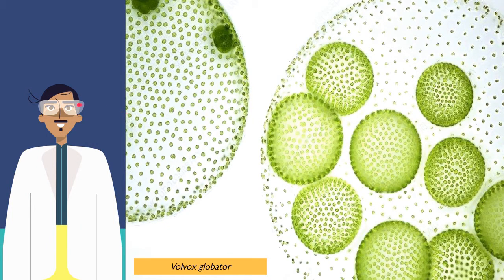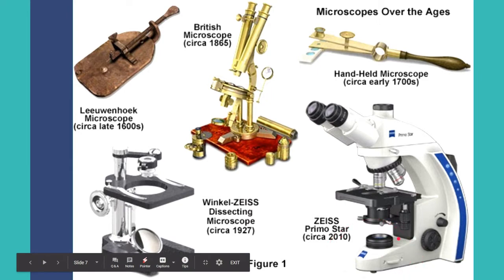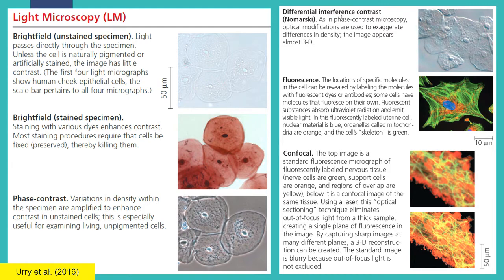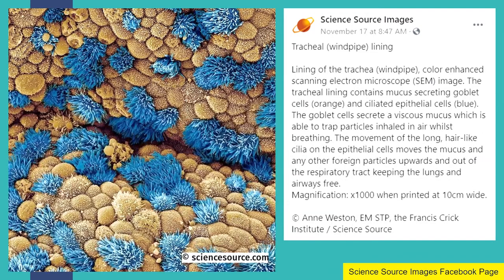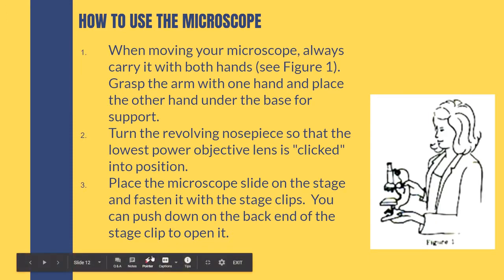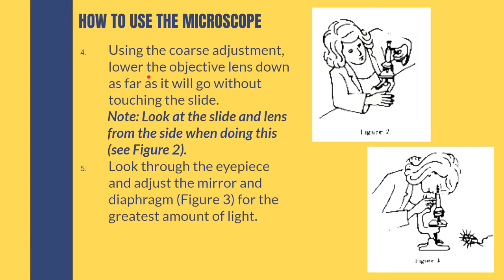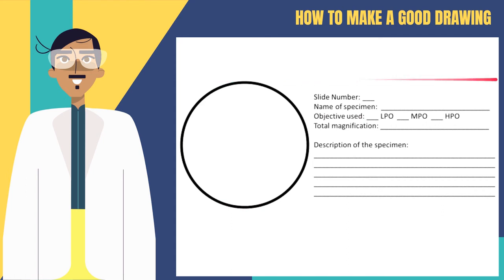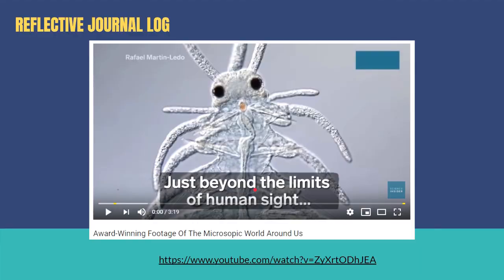Microscopy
The development of instruments that extend the human senses allowed the discovery and early study of cells. Microscopes were invented in 1590 and further refined during the 1600s. Cell walls were first seen on dead cells of oak bark by Robert Hooke in 1665 and living cells by Antoni van Leeuwenhoek a few years later. The microscopes first used by Renaissance scientists, as well as the microscopes you are likely to use in the laboratory, are all light microscopes.

In a light microscope (LM), visible light is passed through the specimen and then through glass lenses. The lenses refract (bend) the light in such a way that the image of the specimen is magnified as it is projected into the eye or into a camera. Rather than focusing light, the electron microscope (EM) focuses a beam of electrons through the specimen or onto its surface. (Urry et al., 2020)

Mader, S. M., & Windelspecht, M. (2018). Essentials of Biology (5th ed.). McGraw-Hill Education.

Raven, P. H., Mason, K. A., Losos, J. B., & Duncan, T. (2019). Biology (12th ed.). McGraw-Hill Education.

Solomon, E. P., Martin, C. E., Martin, D. W., & Berg, L. R. (2019). Biology (11th ed.). Cengage.

Urry, L. A., Cain, M. L., Wasserman, S. A., Minorsky, P. V., & Orr, R. B. (2020). Campbell Biology (12th ed.). Pearson Education.

Urry, L. A., Cain, M. L., Wasserman, S. A., Minorsky, P. V., & Reece, J. B. (2016). Campbell Biology (11th ed.). Pearson Education.